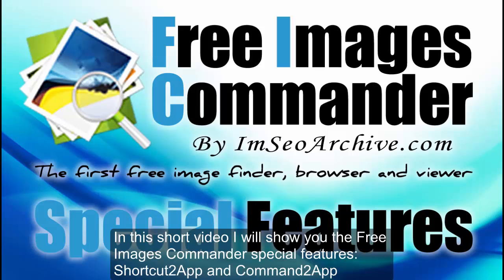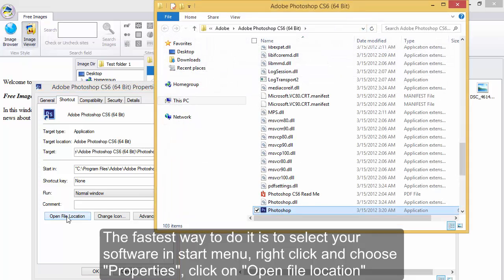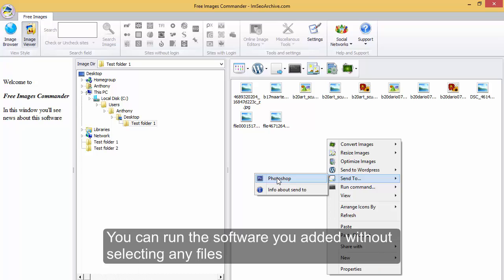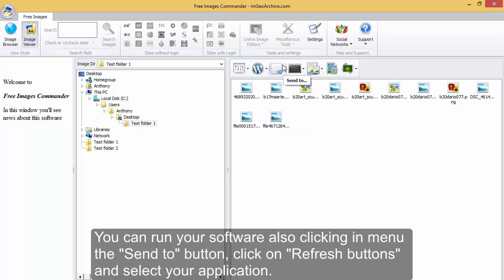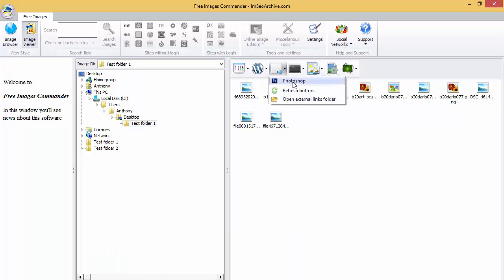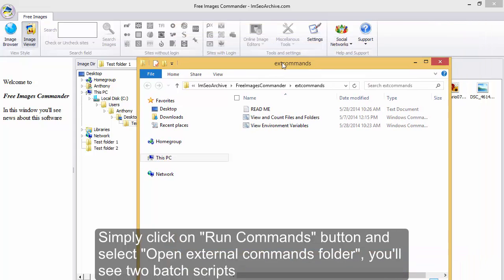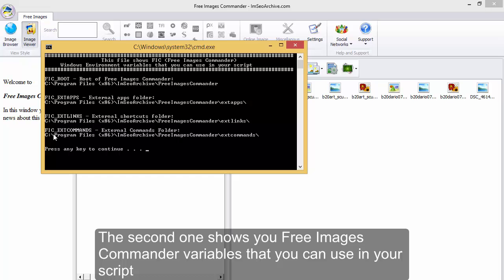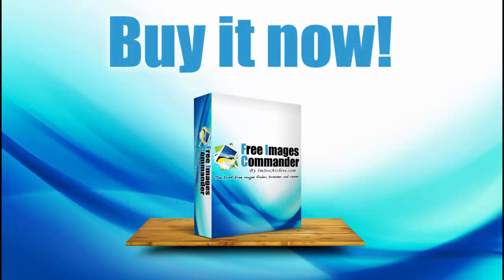Free Images Commander - Special Features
Free Images Commander is the first free image finder, browser and viewer.
Search on 55 websites at the same time
Autologin
Post to multiple Wordpress sites
Convert, resize and optimize images
Shortcut2App and Command2app technology
Works on XP/Vista/7/8
Works on Mac with Parallels

free clipart images
free stock photography
free images for blogs
cheap stock photos
free stock images
free stock images commercial use
free stock images for blogs
free stock images download
free stock images people
free stock images online
free stock images without watermark
free stock images for websites
free stock images books
free stock images for nonprofits
free clipart images
free clipart images for mac
free clipart images christmas
free clipart images kids
free clipart images microsoft
free clipart images for commercial use
free clipart images of turkeys
free clipart images of fall
free clipart images of computers
free clipart images of thanksgiving
free images for blogs online
free images for blogspot
free images for blogs 2011
find free images for blogs
best free images for blogs
getting free images for blogs
free background images for wordpress blogs
cheap stock photos
cheap stock photos online